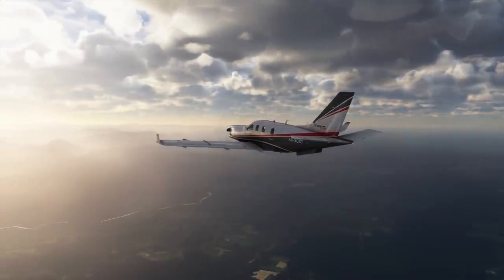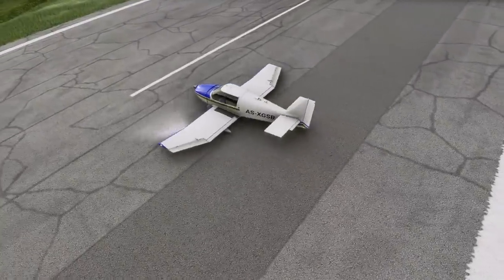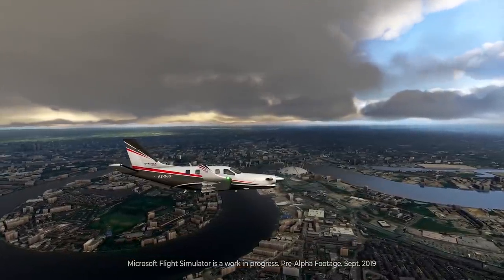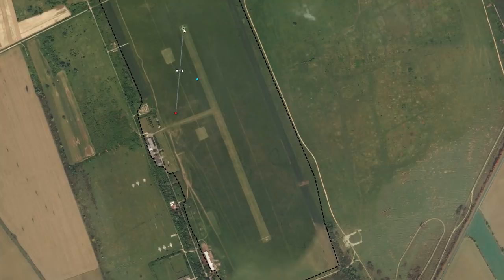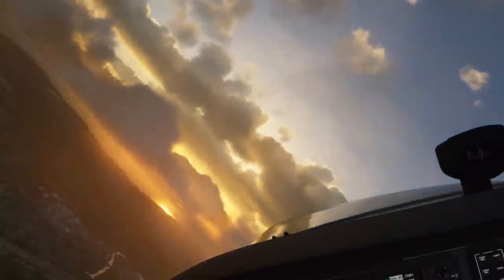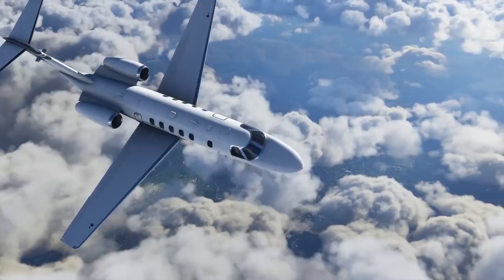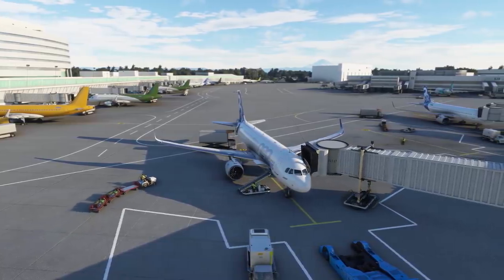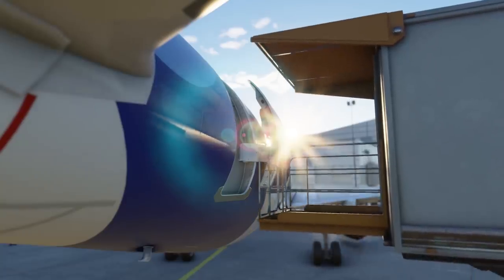Flight Simulator 2020 - Life At The Airports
Microsoft Flight Simulator 2020 brings Airports to life in some pretty spectacular ways. In the latest update from Microsoft and Asobo Studios they discuss how airports have been built, as as as detail what can be expected to be found at these locations.